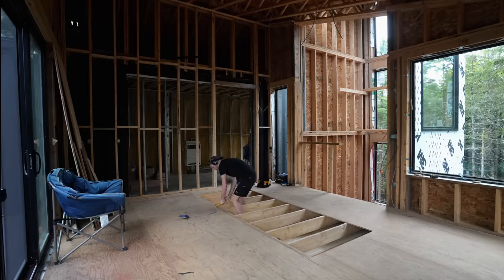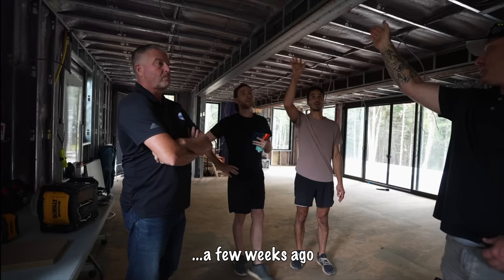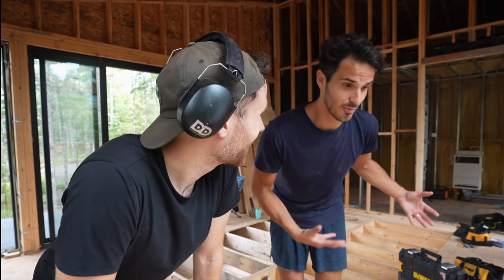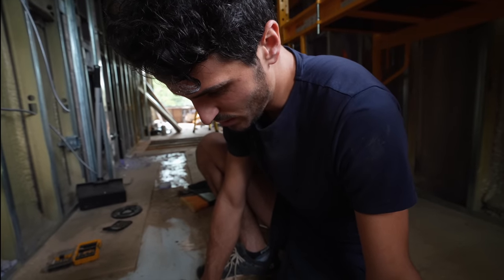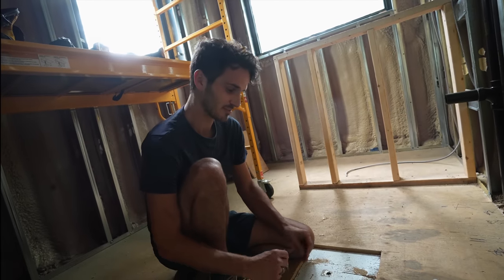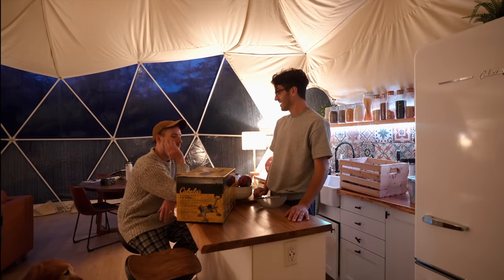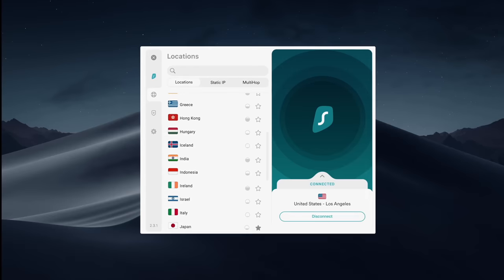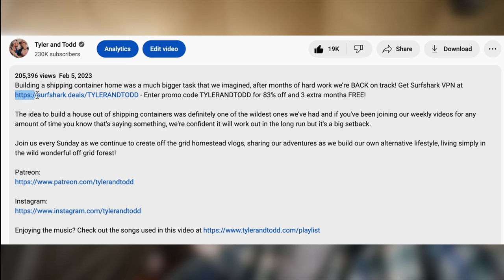What's been going on?...(life & shipping container home update)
We stopped posting a few weeks ago, didn't mean to leave you hanging but we had some important details to iron out. Get an exclusive Surfshark deal!

The idea to build a shipping container home was definitely one of the wildest ones we've had and if you've been joining our weekly videos for any amount of time you know that's saying something. Without question, it's a project that is much more difficult than we thought it would be but we're having fun along the way and that's what counts. Join us every Sunday as we continue to create off the grid homestead vlogs, sharing our adventures as we build our own alternative lifestyle of living off the land and building a home out of shipping containers!

Enjoying the music? Check out the songs used in this video

After a year of full time travel living the van life, we had to adapt when the world changed. To keep busy we’ve converted our tiny house on wheels into a fully functioning off grid home that has everything we need. Realizing that none of us know how long this new normal will stick around, we made the decision that building a home here was the best decision we could make. We've spent the last year doing EVERYTHING involved with coordinating and planning the build ourselves as well as setting up this off grid property to be able to provide us with the the food we'll need in the future. That led us to needing a place to live while we realized our dream of building a shipping container home. After lots of searching we finally discovered Geodesic Dome's and it was the perfect fit for us while we took our time with the container home.